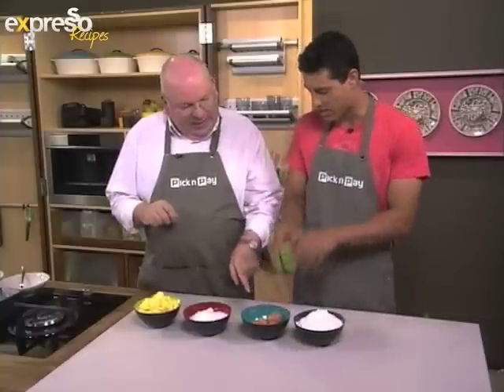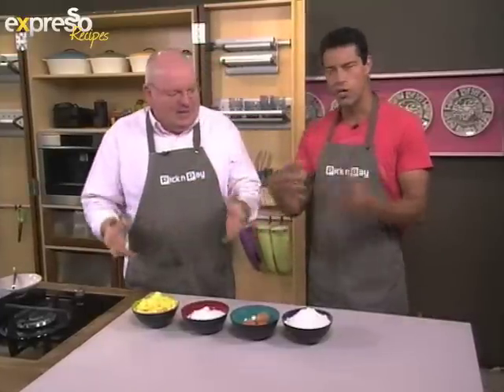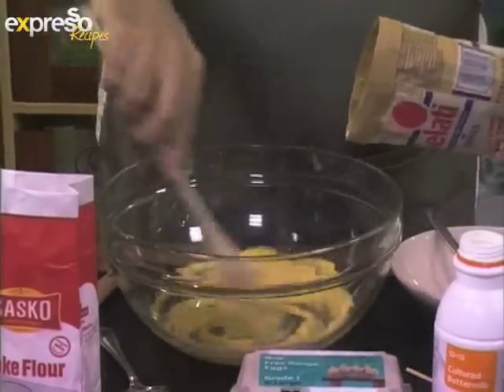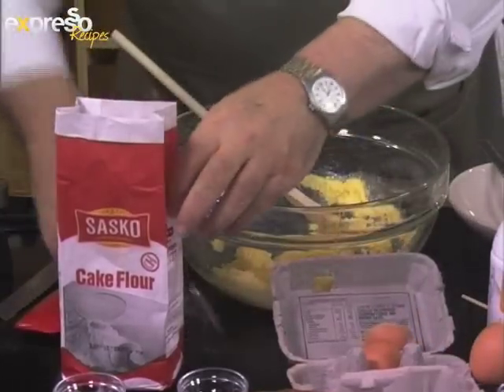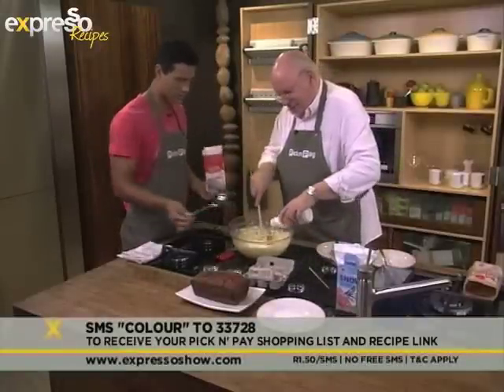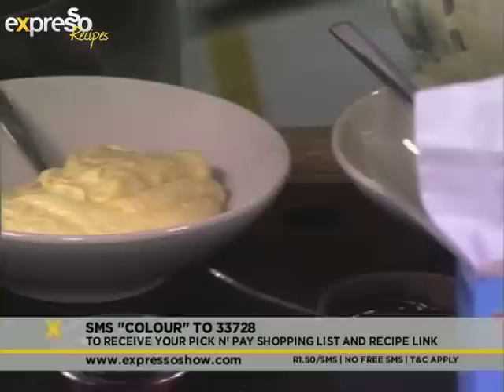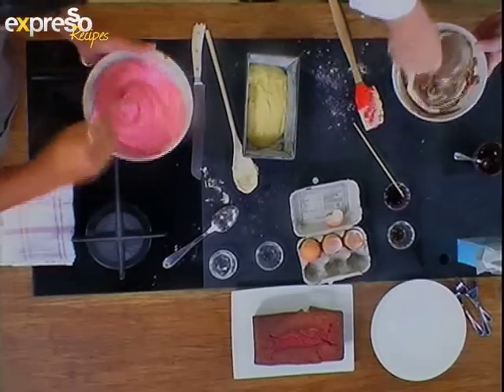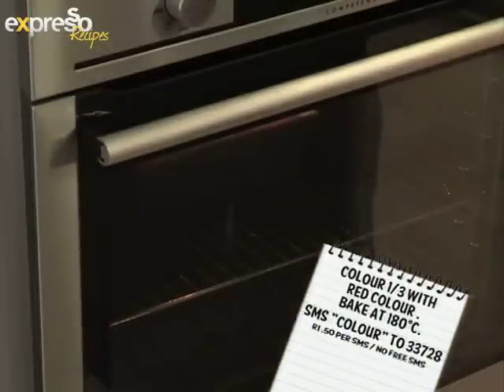Pick n Pay :Granny's three colour Pound Cake (4.3.2013)